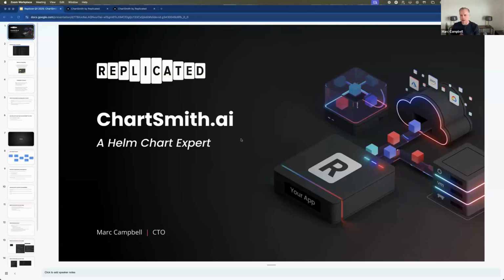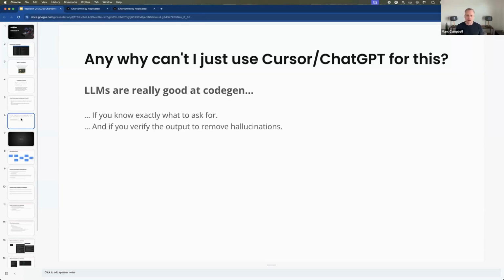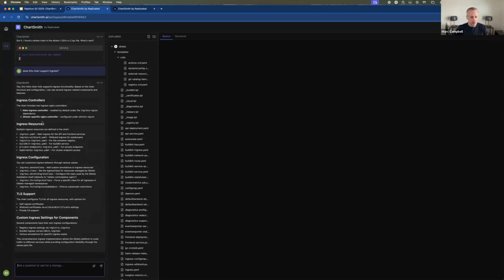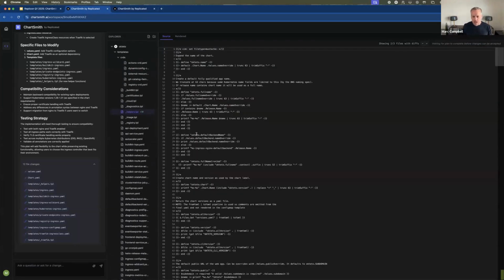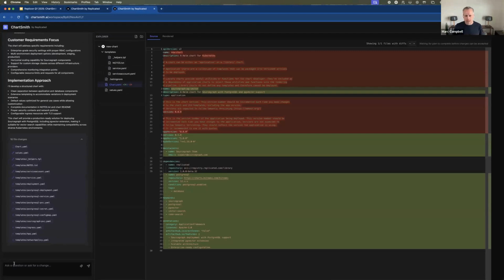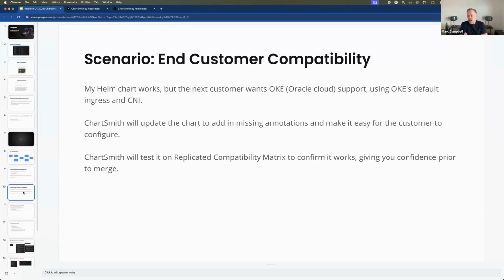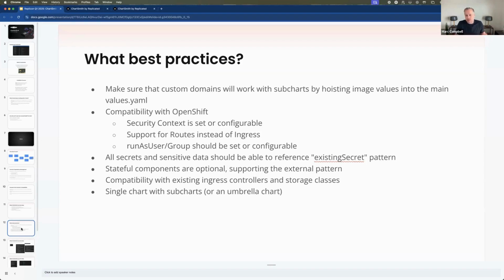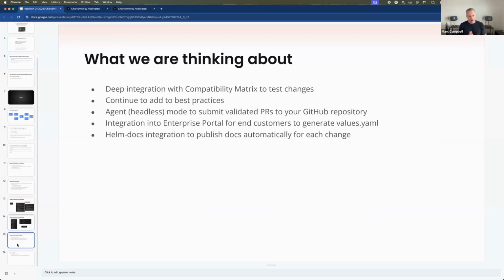ChartSmith.ai – A Helm Chart Expert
ChartSmith.ai is a new AI-powered Helm chart expert, built by the Replicated team, that simplifies Helm chart creation, validation, and customization for Kubernetes deployments. Whether you're starting from scratch, converting Kubernetes manifests, or refining existing charts, ChartSmith streamlines the process—helping developers ship reliable infrastructure faster.

** ChartSmith.ai is now an open-source project maintained by Replicated.